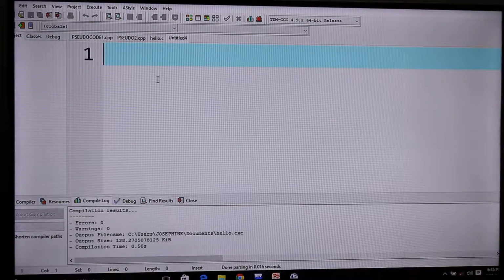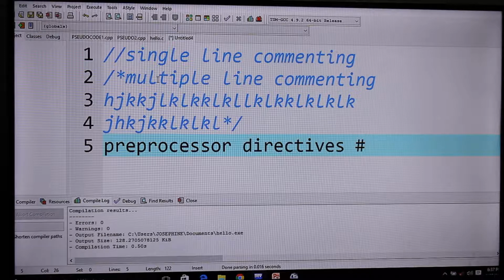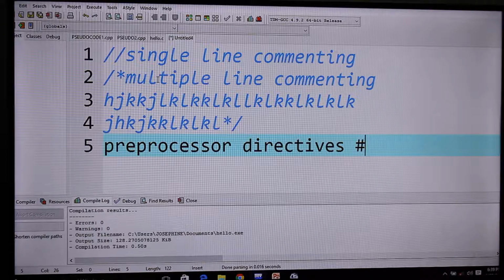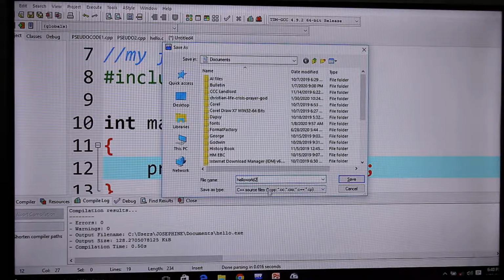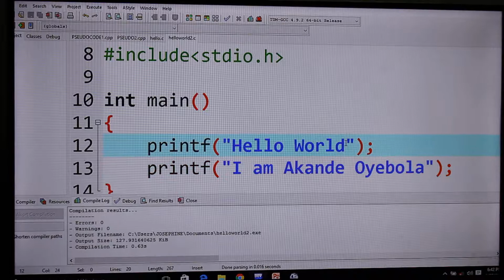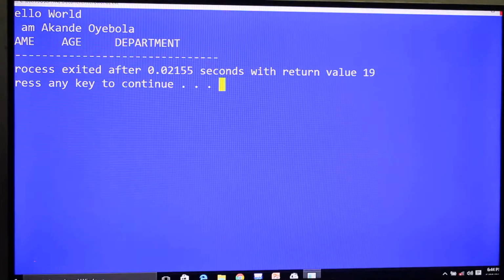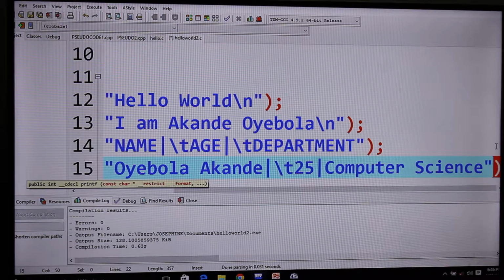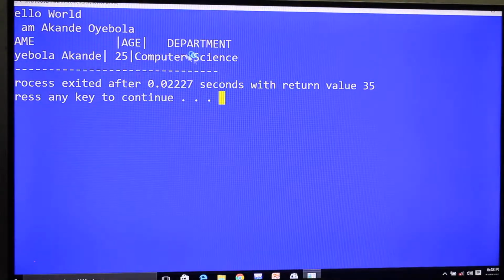HelloWorld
Summer C